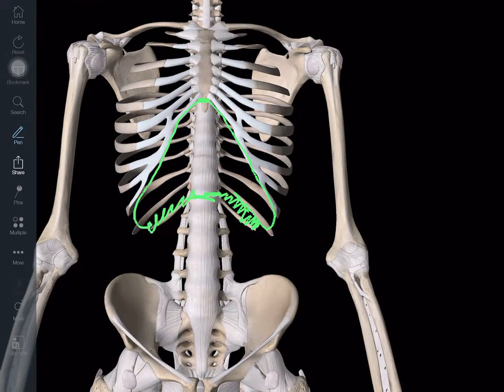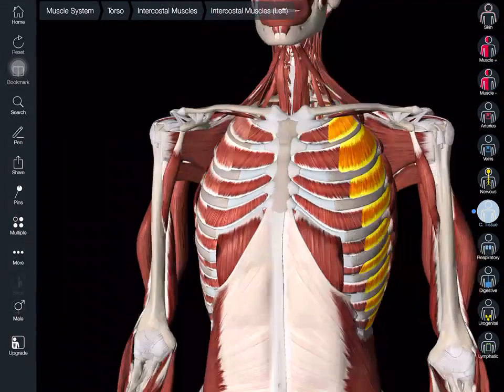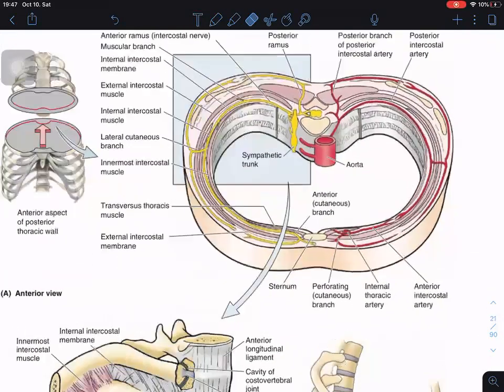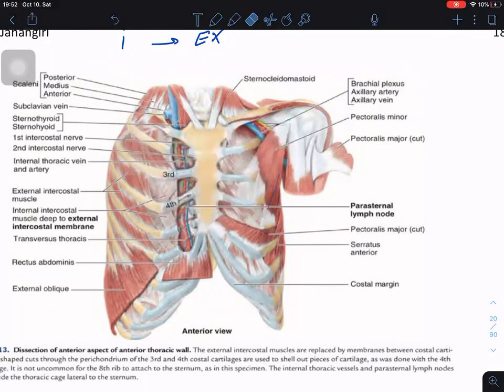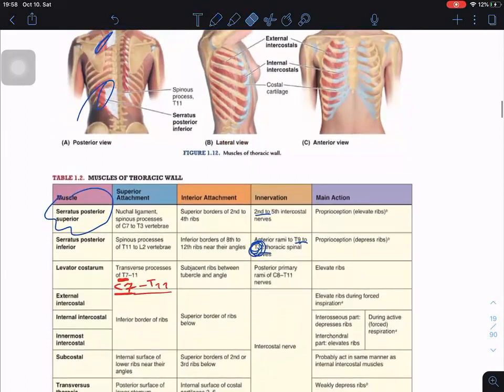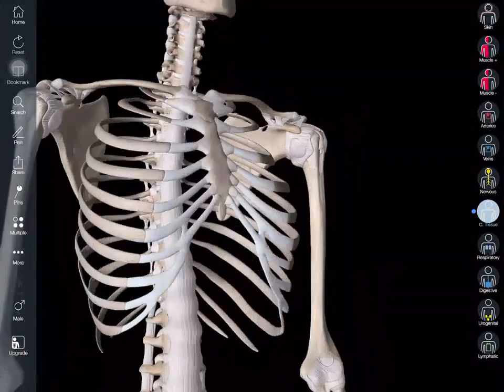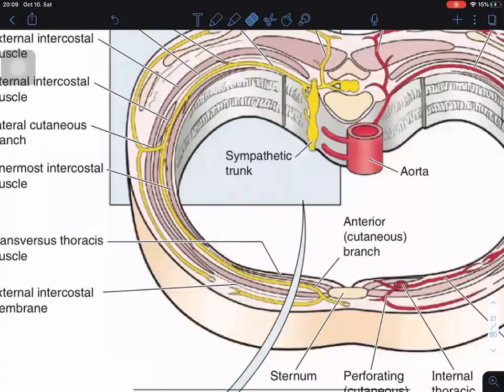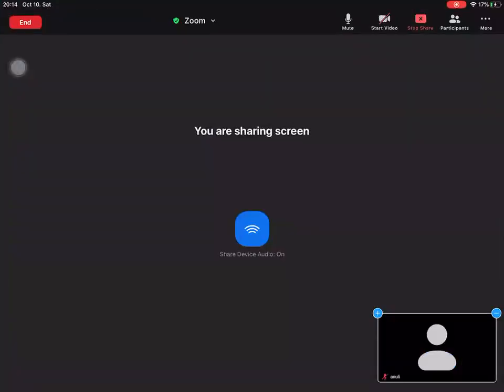class 1_2